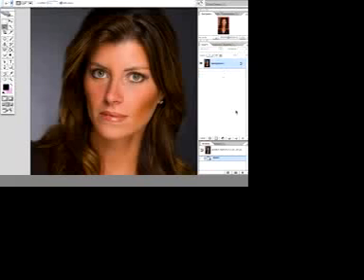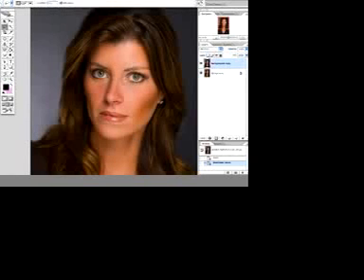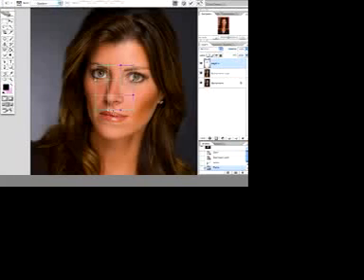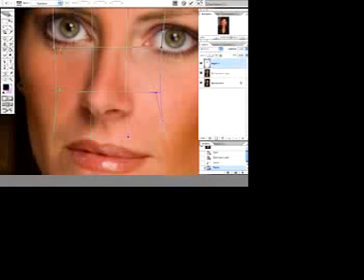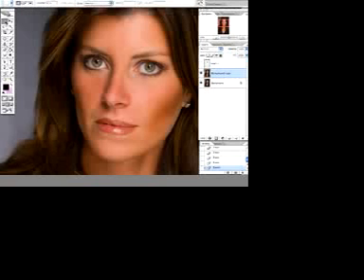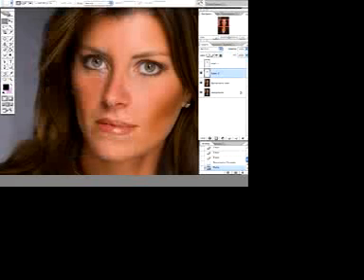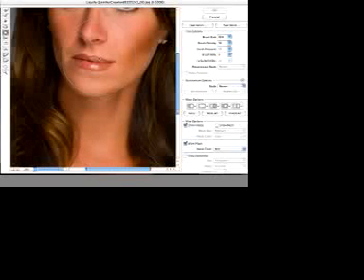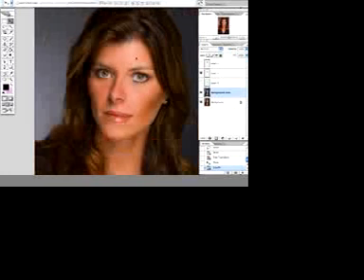Photoshop Tutorial: Face shaping.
Another easty to use photoshop tutorial
Face shifting.